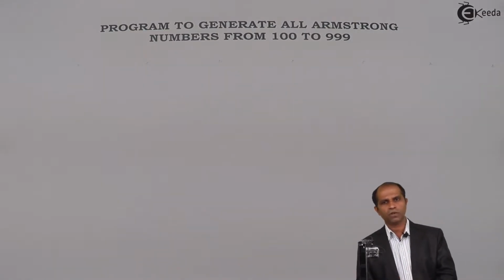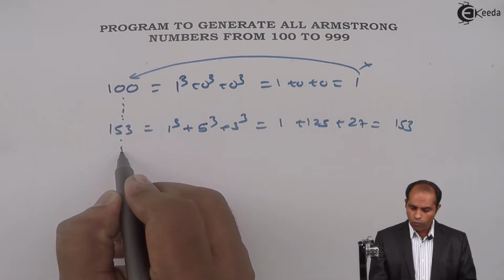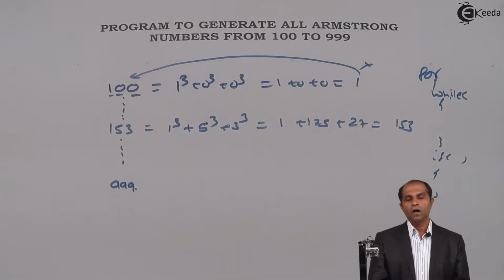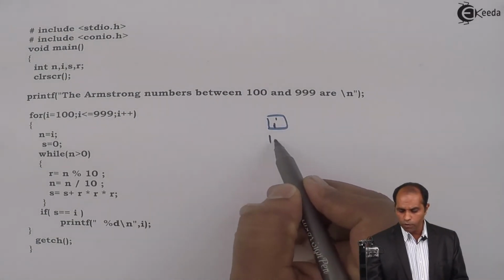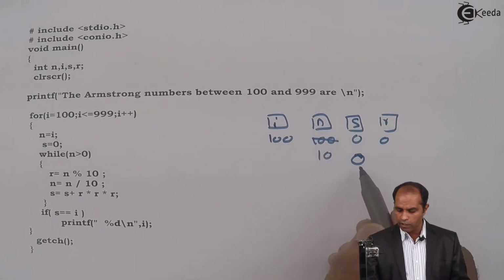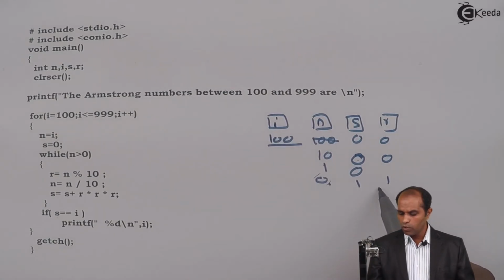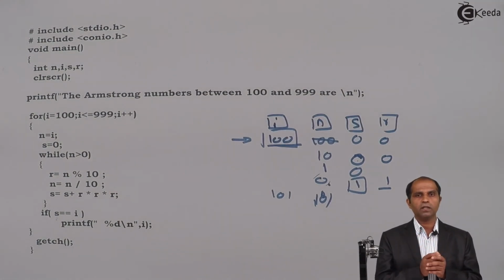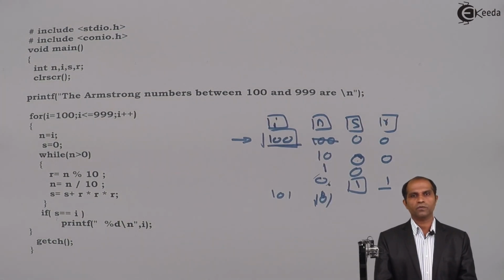Program to generate all Armstrong numbers from 100 to 199 - C Programming